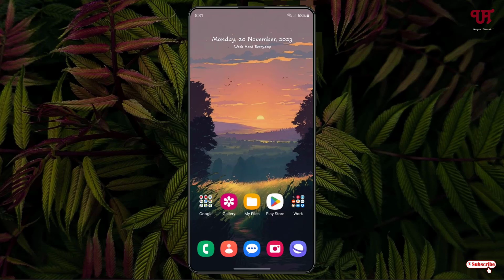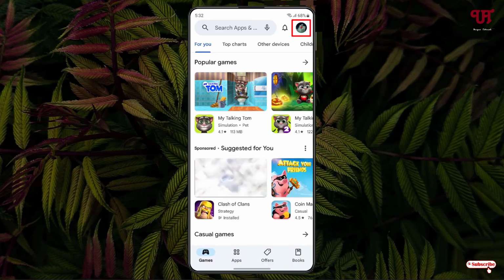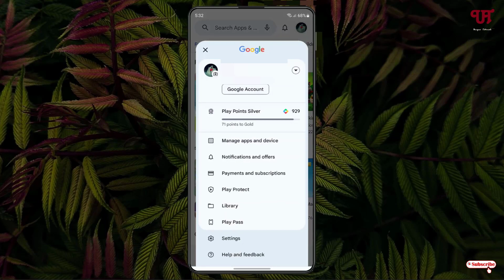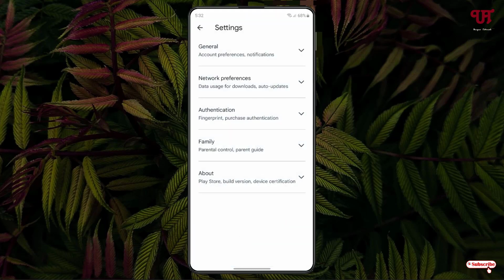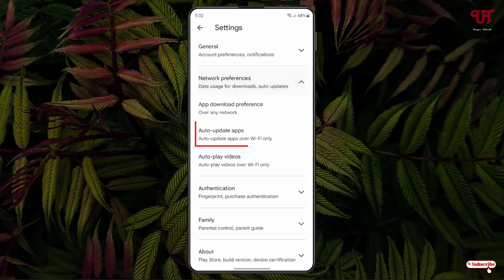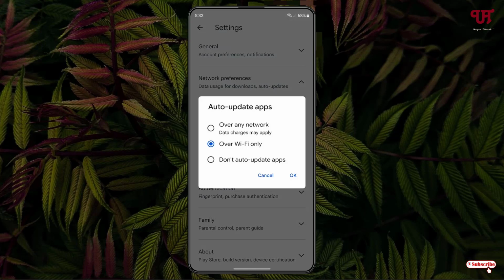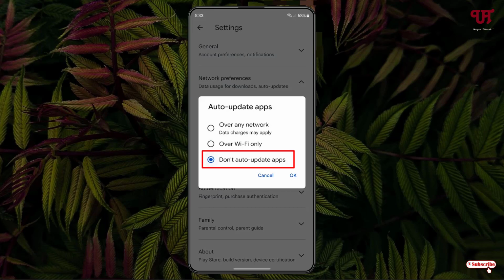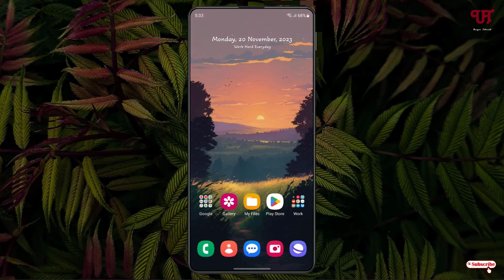How to fix Apps are Auto Updating once the Android smartphones or tablets is connected to internet ?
This video tutorial is all about How to fix Apps are Auto Updating once the Android smartphones or tablets is connected to internet.